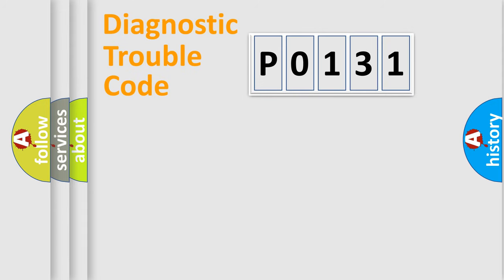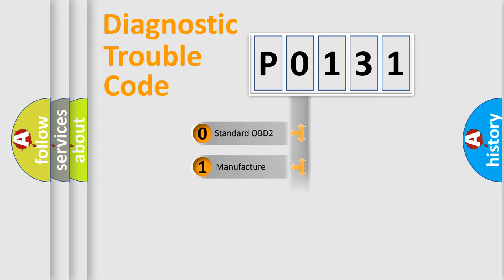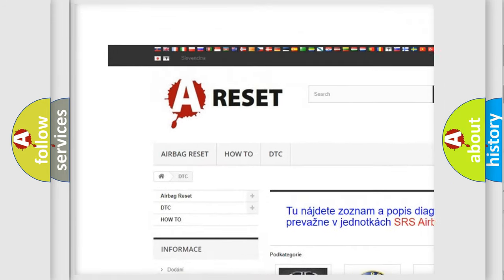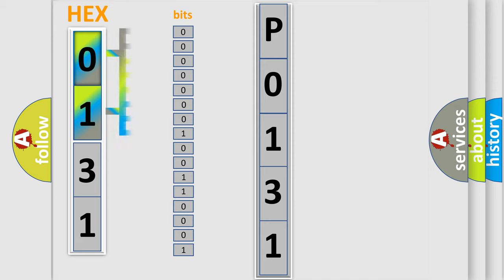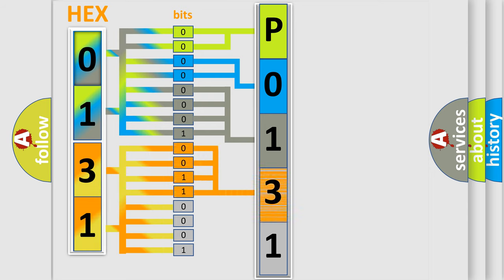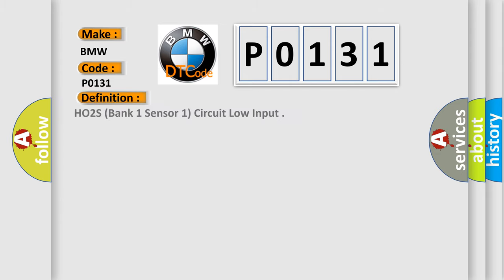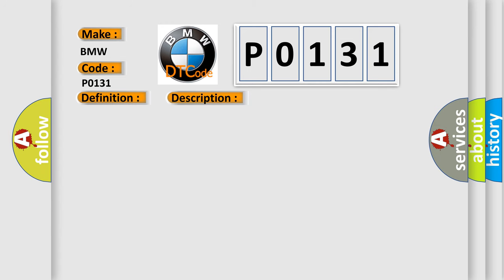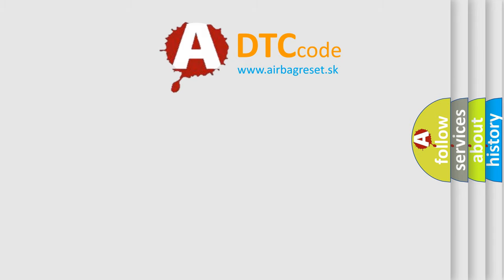DTC BMW P0131 Short Explanation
Contents:
0:21 Basic DTC analysis according to OBD2 protocol standard.
1:48 Insight into programming
2:58 A diagnostically understandable description of the Diagnostic Trouble Code
3:05 Basic error definition

Make:
BMW
Code:
P0131
Definition:
HO2S (Bank 1 Sensor 1) Circuit Low Input
Description:
Engine running, battery voltage 11.5, all electrical components off, ground between engine and chassis well connected and the exhaust system must be properly sealed between catalytic converter and the cylinder head. The DME detected the HO2S signal was in
Cause:
Leaks pre